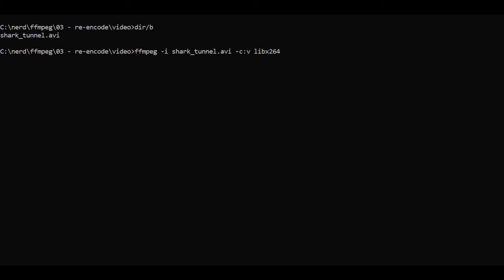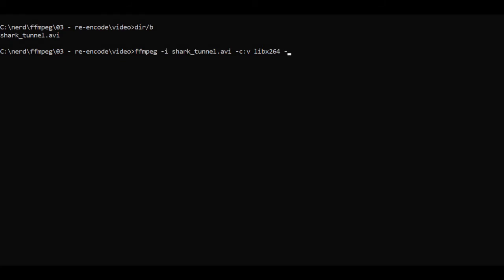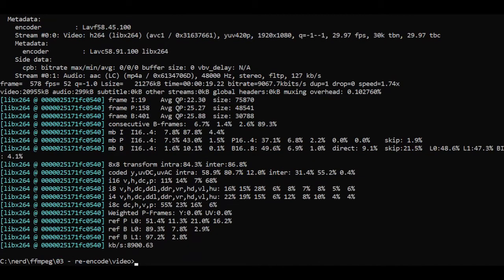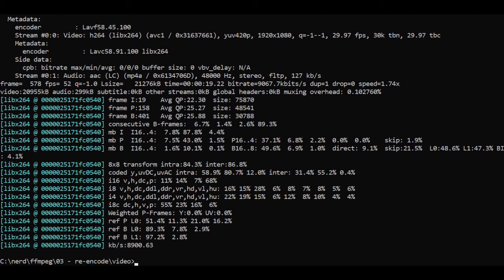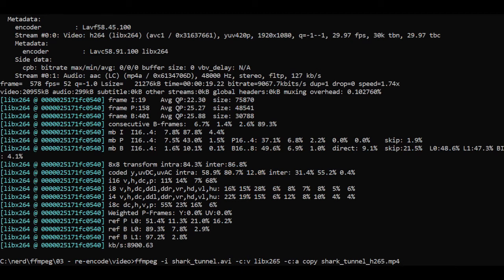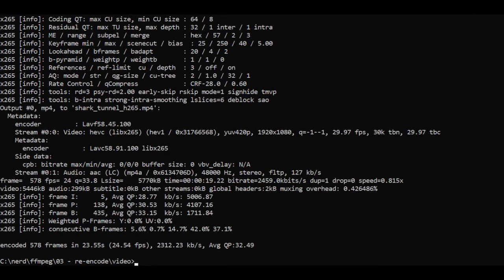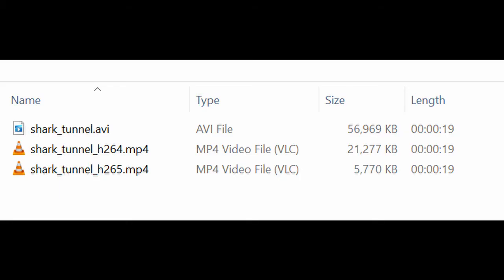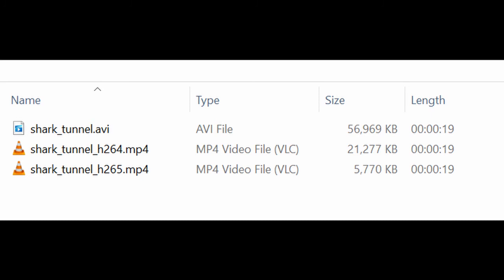FFMPEG basic Series - Part 3 - Re-encode a video file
FFmpeg video on how to re-encode a video.

 The ffmpeg commands used are as follows

ffmpeg -i inputfile.mp4 -c:v libx264 -c:a copy outputfile.mp4
and
ffmpeg -i inputfile.mp4 -c:v libx265 -c:a copy outputfile.mp4

the command broken down
ffmpeg           --  Called the ffmpeg application
-i                      --  indicates the file(s)
inputfile.avi  --  name of the source video file
-c:v                 --  The codec for the video
libx264          --  encode video to h264
libx265          --  encode video to h265
-c:a                 --  The codec for the audio
copy               --  Use the same codec as the original
outputfile.avi --  name of the new video file

Computer Monitor Stock photos by Vecteezy